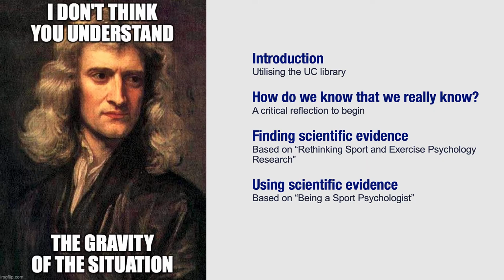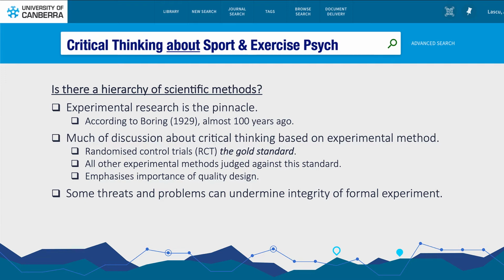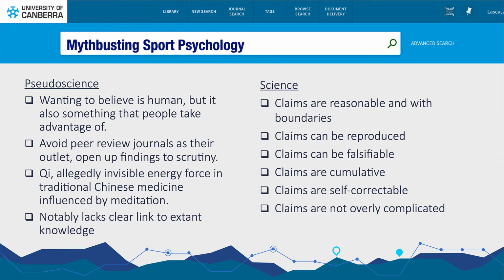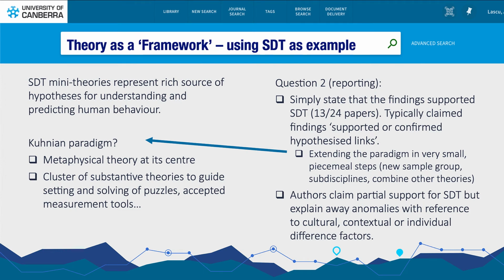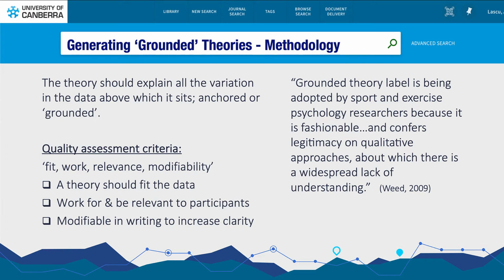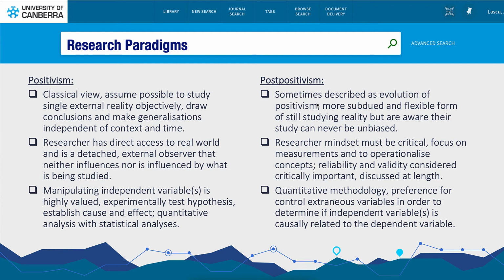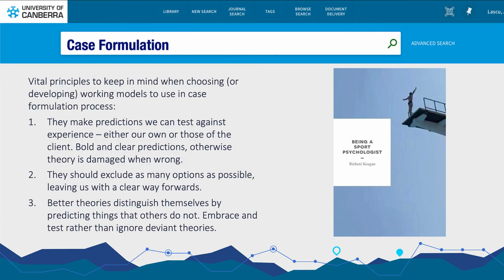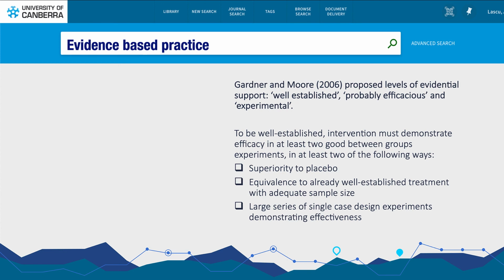7224 Finding and Using Scientific Evidence S1-2022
Video 3 of Theme 5 for UC Sport and Performance Psychology
Introducing the topics of finding quality scientific evidence and using it in the context of sport and exercise psychology.